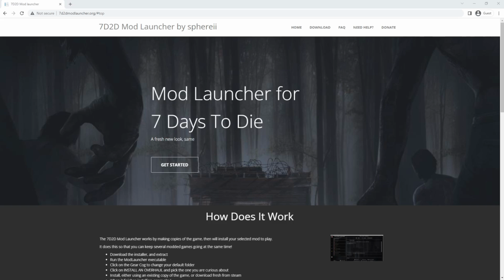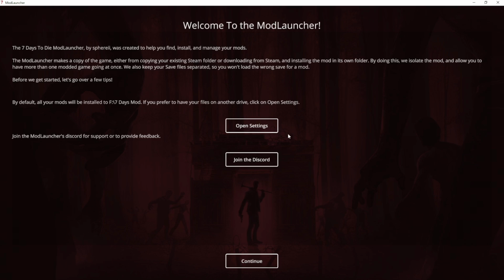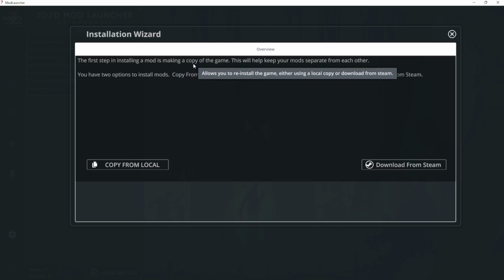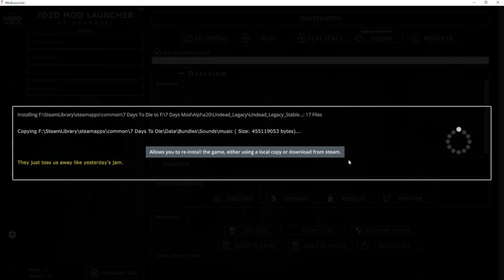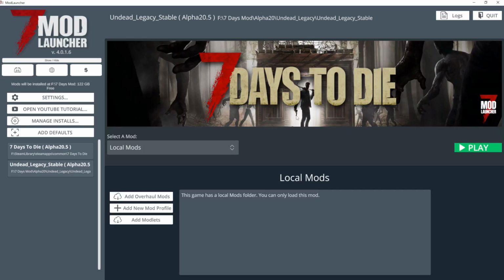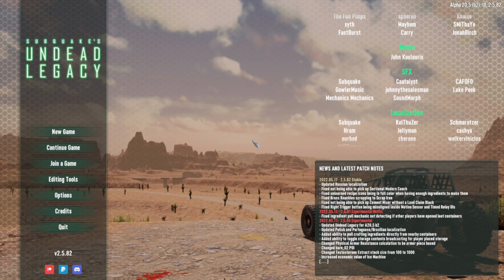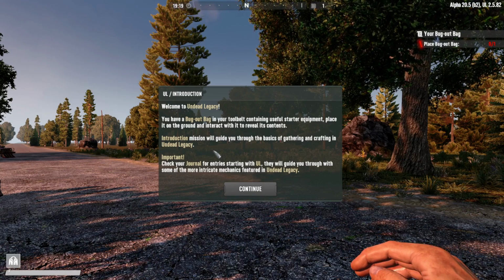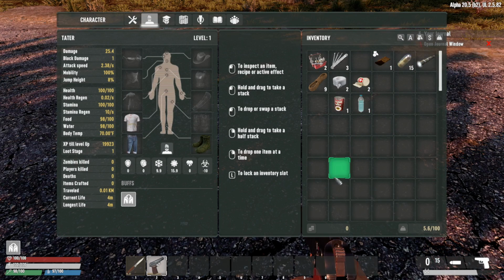PVEGAMING - Undead Legacy 7 Days to Die Conversion "How To"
This is a video to show those who want to play the Undead Legacy game conversion on the server hosted by PVEGAMING, a PVE Survival Gaming Community.  The intent is to show how to get the mod launcher, install it and connect to our server.